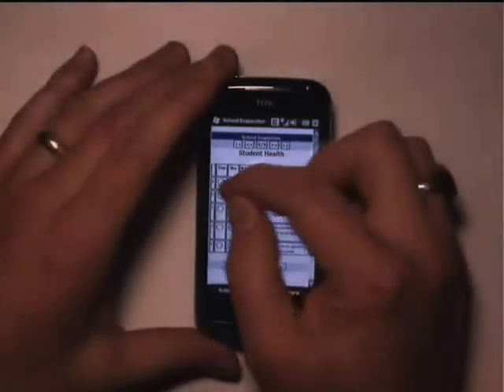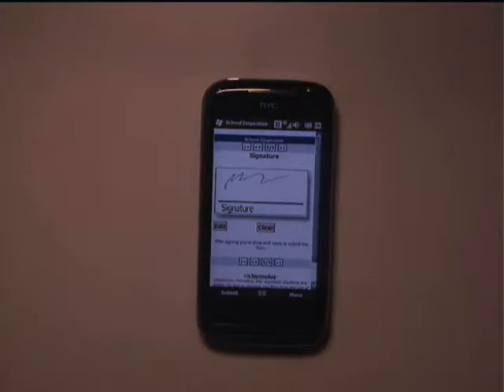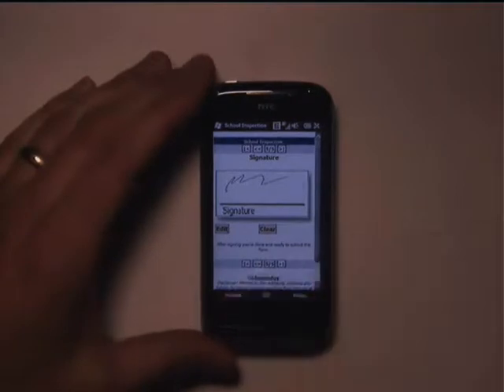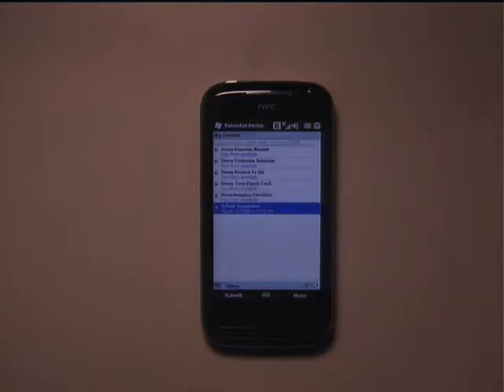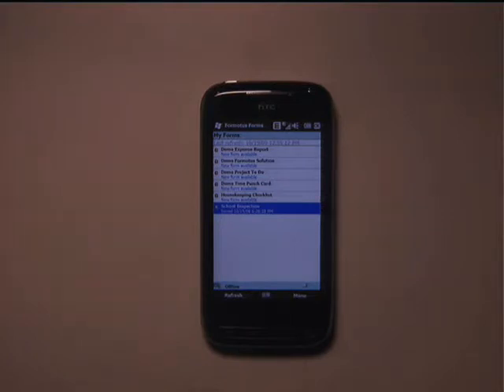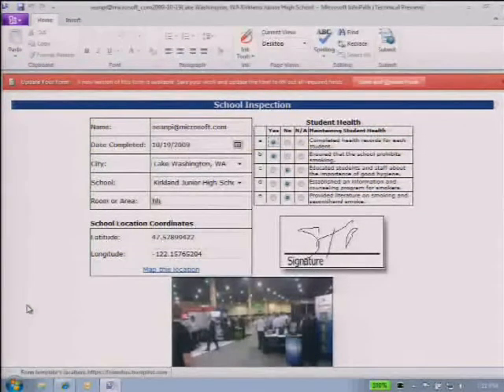Formotus Demo from MOSS 2009 Conference.wmv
Formotus Demo at the October 2009 SharePiont Conference